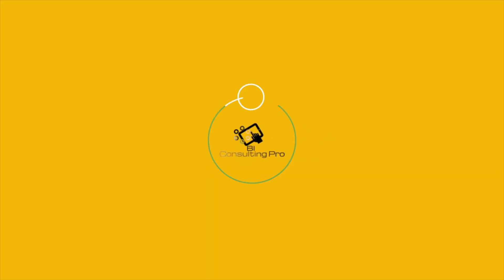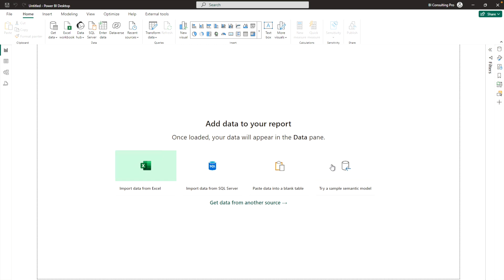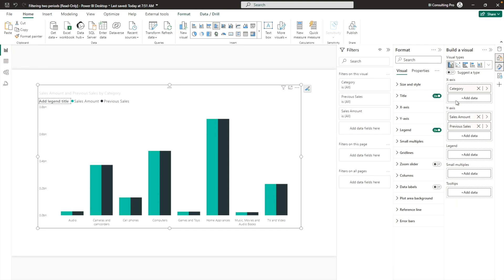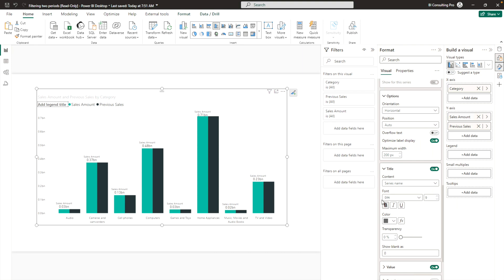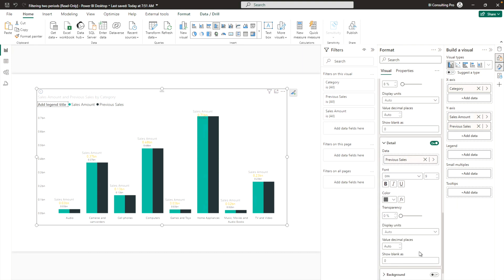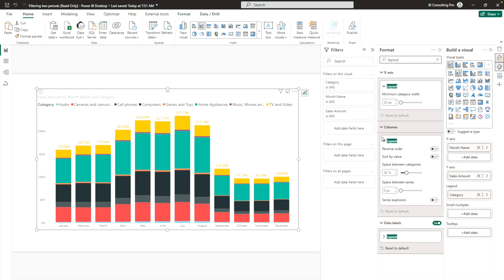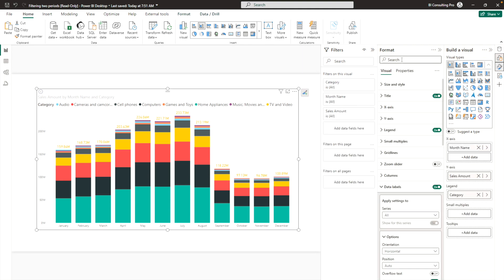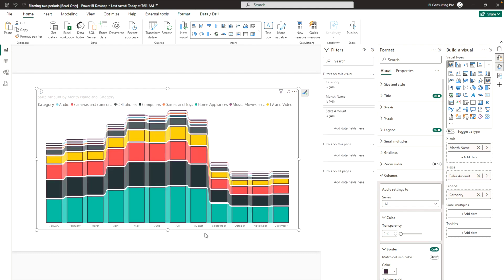More styling options for column and bar charts in Power Bi | Power BI Updates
This month brings many new formatting enhancements for column and bar charts in Power BI. These additions are designed to improve your data visualization, enabling more impactful analysis and storytelling capabilities. Here’s a quick look at the new features available now!